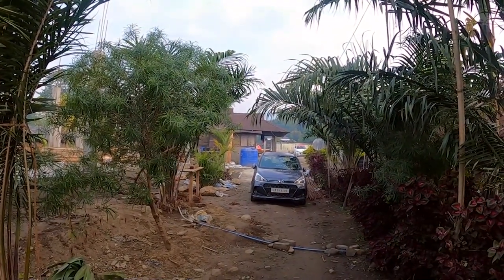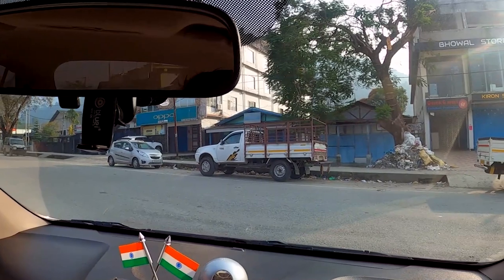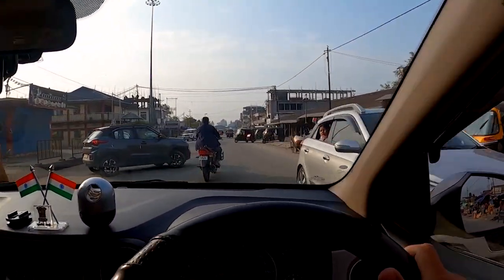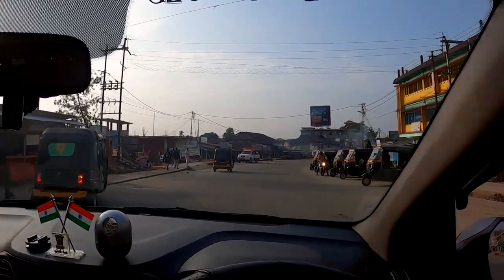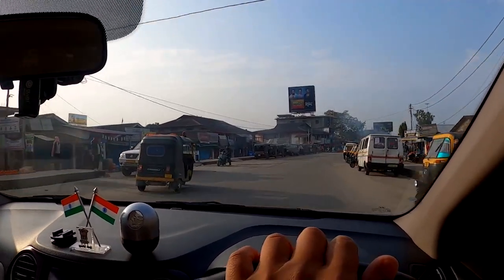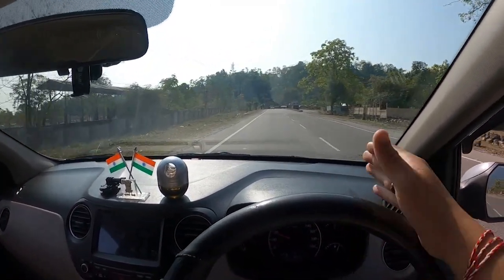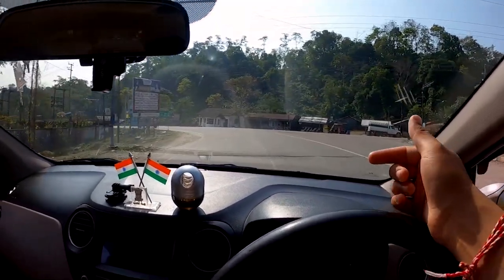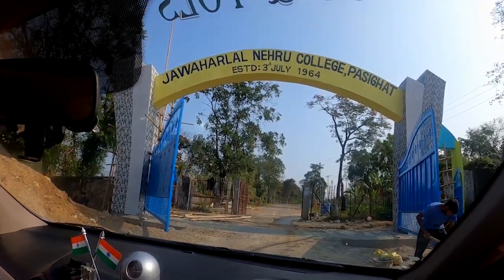Mito Hotel Homestay Roing Visiting the Oldest Town and College of Arunachal Pradesh Pasighat and JNC